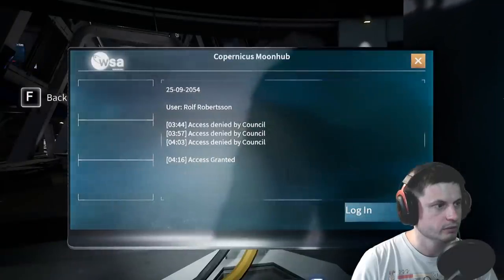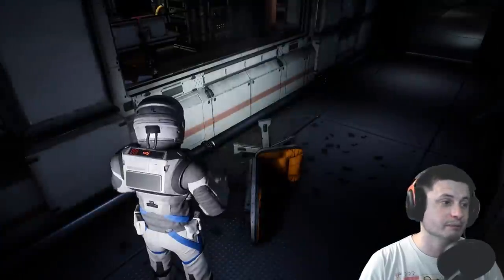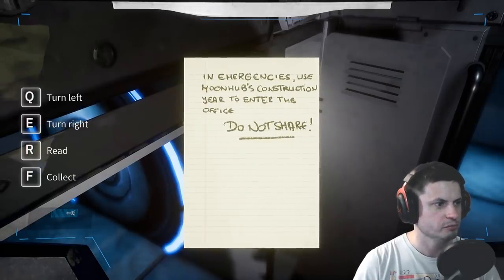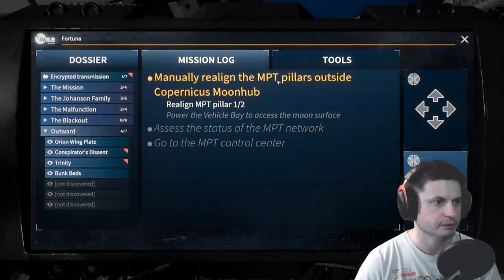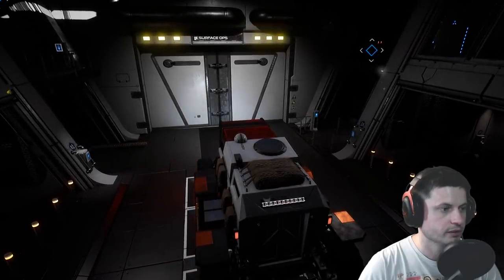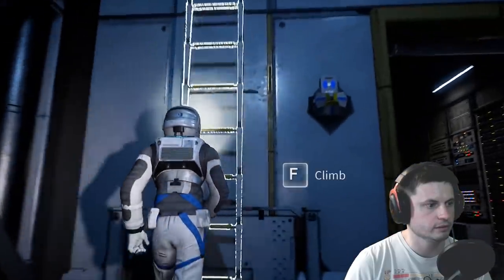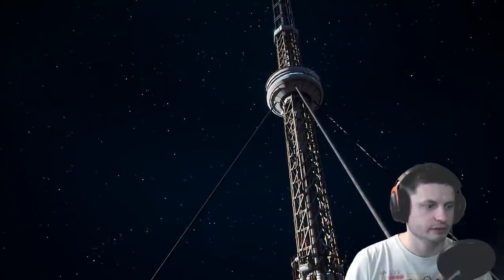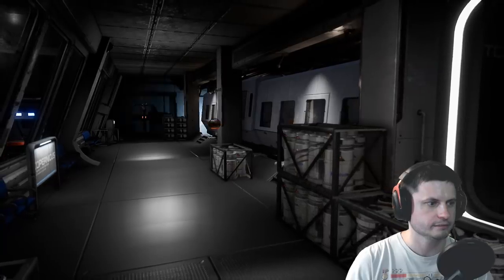Deliver Us The Moon: Fortuna - 5/7 - "We Get to Drive?!"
Hello and welcome! My name is Anton and I'm currently away until late March, check the video here to learn why:

So as a result, I left some pre-recorded videos so you don't miss me too much and in this video we are playing a space game!
I chose this less known, but very intriguing game that you can learn more about

If you've enjoyed this let's play and want to see some of the other ones of similar style, check out these links:

1GFiTKxWyEjAjZv4vsNtWTUmL53HgXBuvu

Specifically, great thanks to the
following members:

Mark Teranishi
Mayumi
Marin Templeton
Sam Reed
Lilith Dawn
Lars Bo Rasmussen
William
Nick Dolgy
Greg Lambros
Luminger
UnexpectedBooks.com
Daniel Rosvall
Lauren Smith
Michael Tiganila
Jordan
Jer
Lyndon Riley
Michael Mitsuda
Dave Blair
Bartholomew Macaluso
Konrad Kummli
Alexander Leimbeck
Kai Raphahn
Sander Stols
Sergio Ruelas
George Williams
Justin Fortune
Shinne
Gordon Cooper
Tracy Burgess
Jakub Glos
Johann Goergen
Olegas Budnik
Richard Colombo
Sonja Prazic
AA
Jayjay Volz
Chase Staggs
Albert B. Cannon
Jake Salo
LS Greger
Marcel Levi
Anataine Deva
Becky
Robert MacDonald
gary steelman
Liam Moss
Michael Koebel
Shelley Passage
Steven Aiello
Tom Warren
xyndicate
Zachary Fluke
Bob Davies
Steven
Honey Suzanne Lyons
Patrick Ray
Vinod sethi
Bodo GraÃŸmann
James Myers
Michael Rucker
Niji
Ralph Spataro
Robert Wyssbrod
Daniel Coleman
Matthew Lazear
Rock Howard
Steve Wotton
Arikkat Unnikrishnan
Aneliya Pancheva
Vincent L. Cleaver
Angelina Werner
Claye Griffith
George Naumov
Howard Zhang
Kyle eagle
Stan Komander
Tarik Qassem
Andrey Vesnin
MrR
Anton Newman
Charles Nadeau
Dave A
Doug Baker
George Lincoln Rockwell
GrittyFlix
Minovsky Man
Paul Koploy
Peter Hamrak
Sal Carrera
TBPony
Willem ter Harmsel
Doug MacDonald
Jacob Spencer
Jakub Rychecky
Shaun Cahill
Chris Miller
David Lewis
Eric White
Greyson Flippo
Hampton Tunis
Ivan Gallagher
Janne Vuorenpää
JohnTaylorWalker
Jon Haynes
Lynn Johnson
Michael J Fluharty
Mr. M-Bag
Nathan Egan
Rob Law
Scary ASMR
Thierry Ray Jehlen Gasnier
M Velt
Silvan Wespi
Thomas Erskine
Kendall Wake
William Warren
Arsenii Pilguk
Daniel Tyson
Dylan Do
Erik Storesund
Ged Warren
Hernán Coronel
Joachim W. Walewski
Jonas Reinitz
MiekWave
Robert Nenciu
Stephanie McAlea
Tedd Speck
Will Hardy
Adrian Boyko
Alex
Boone Torben
Cro-Magnon Gramps
David Heimbold
Declan
Dhiraj Sapkal
Exo Sol
Francis Lennon
J Youles
Jelle
Maximilian Jänicke
Orac
Paul dunn
RAJARSHI SHUKLA
Sun Sun
surfingdiamond
Uwe Böhnke
Russell Sears
Anton Reed
Mifxal
Mr Fluffington
Jordaen
Troy Schmidt
Matthias Fiebig